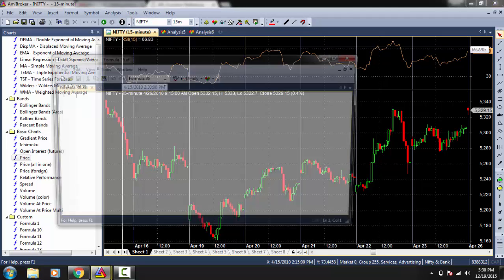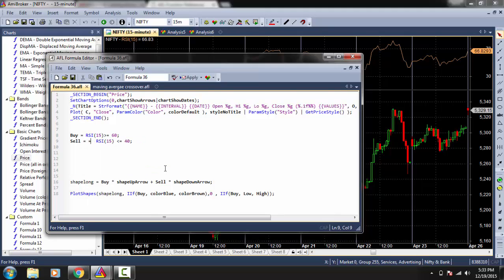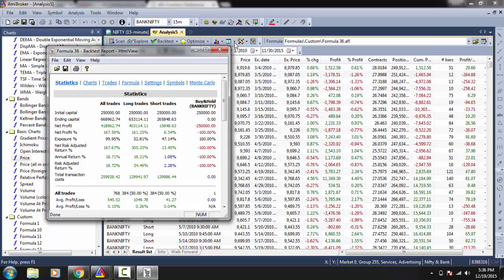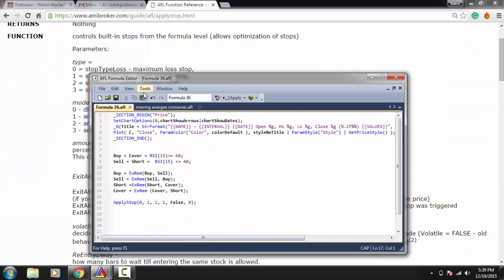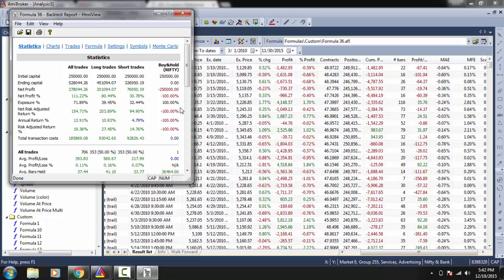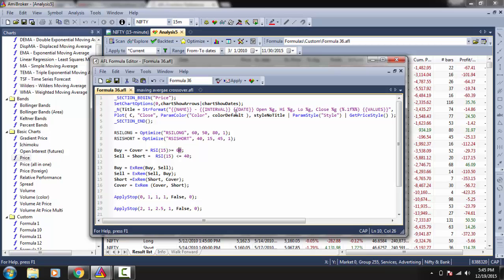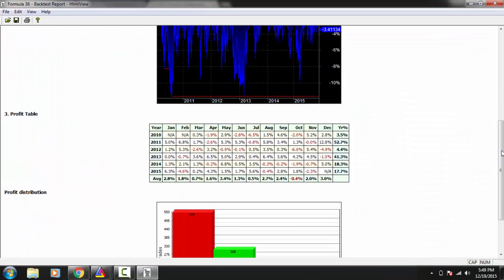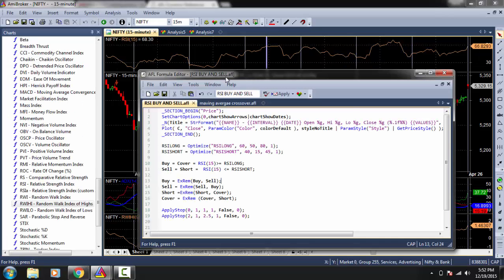RSI Trading Model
An ambibroker code for generating buy and sell indicator using RSI indicator.